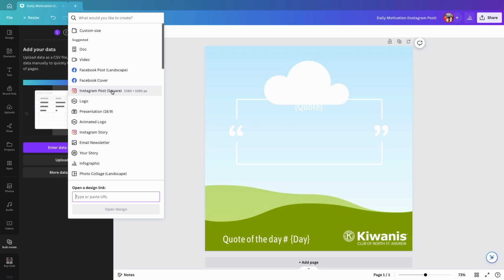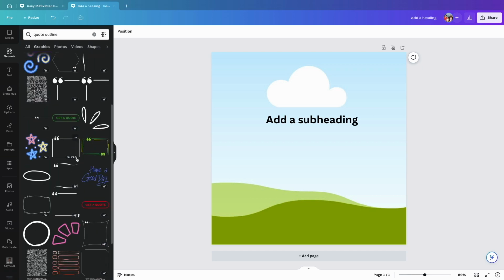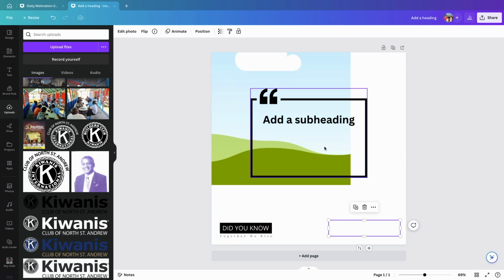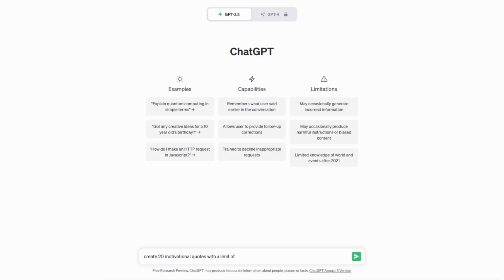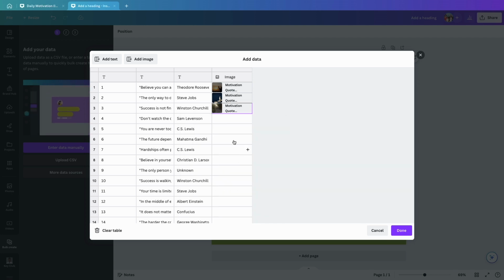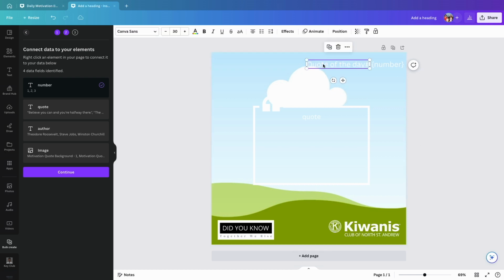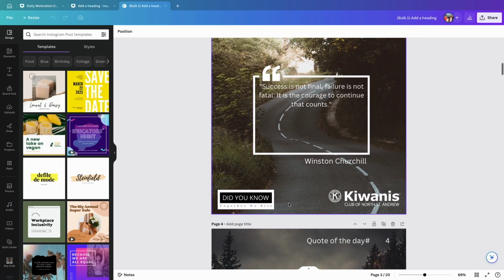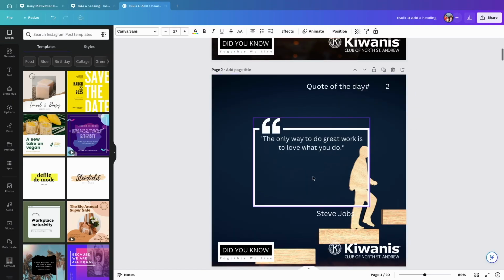Mastering Design: Your Guide to Integrating ChatGPT with Canva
Looking to seamlessly integrate ChatGPT with Canva for effortless design creation? This tutorial is your ultimate guide to simplifying the process and easily crafting multiple designs.